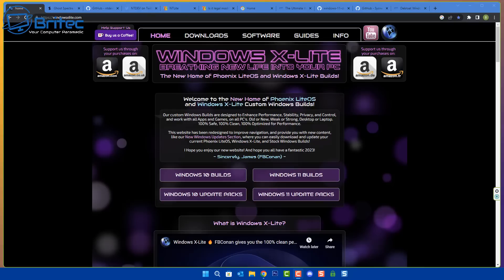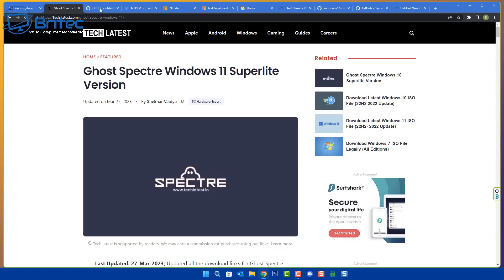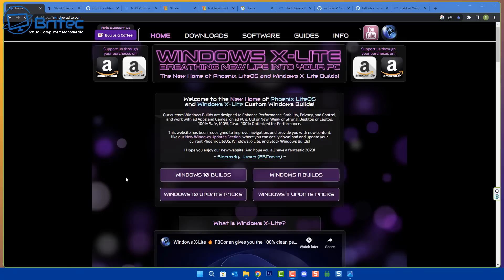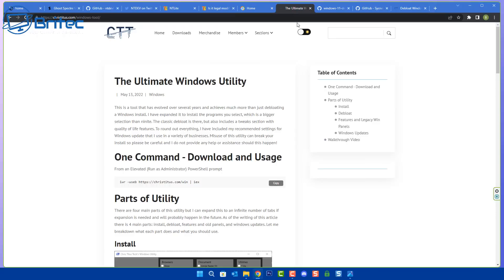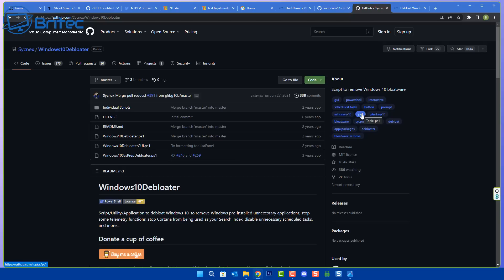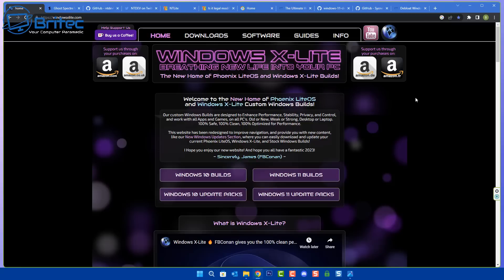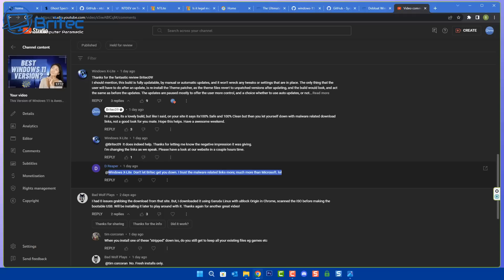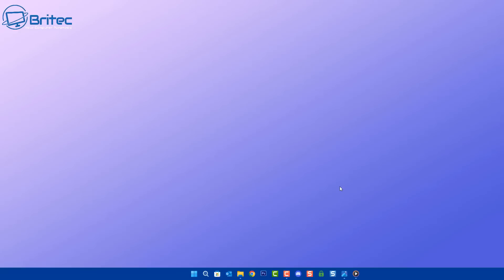Lets Talk About Custom Windows ISO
Hopefully this will be the end of all the drama about custom windows iso. I do not recommend you download or use them. Also don't use scripts off the internet unless you know what they are doing to your system. That being said, sorry for any confusion I may of caused.